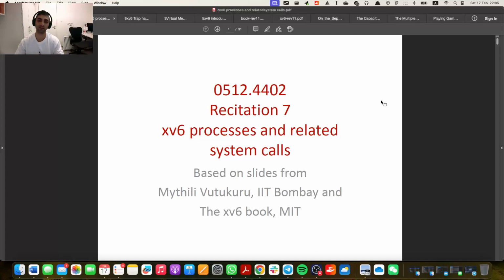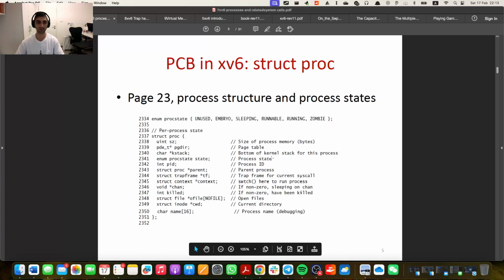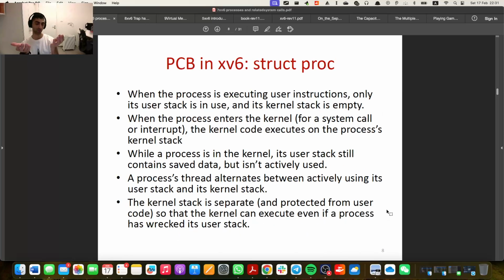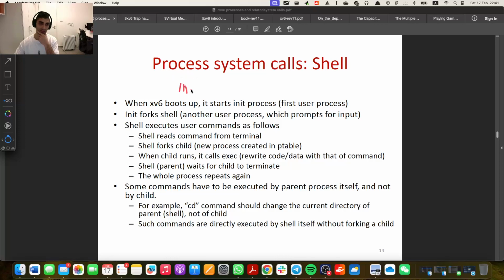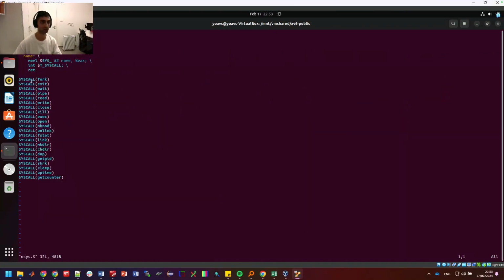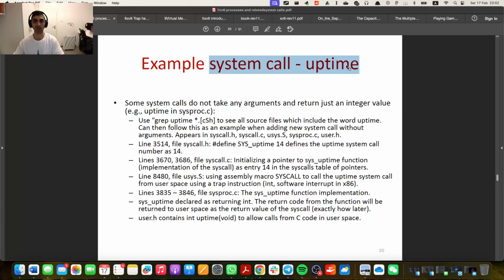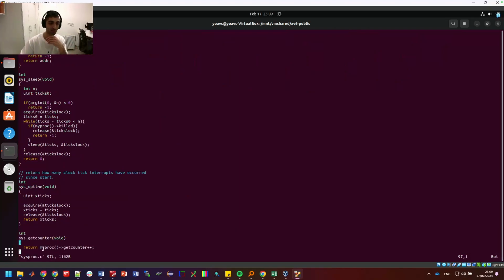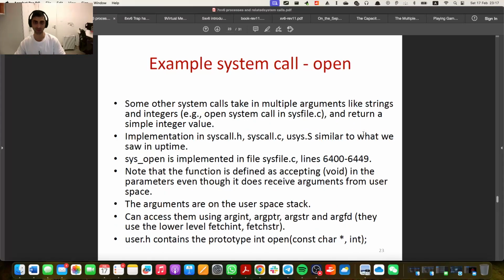xv6 processes and related system calls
Recitation 7 focuses on processes and related system calls in the xv6 operating system, explaining how the system handles multiple processes concurrently. This includes creating, running, terminating processes, and switching between them. Key components like the process control block (PCB) and system calls that manage process states and interactions are also discussed.